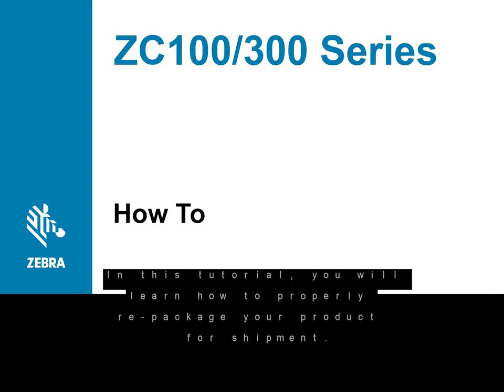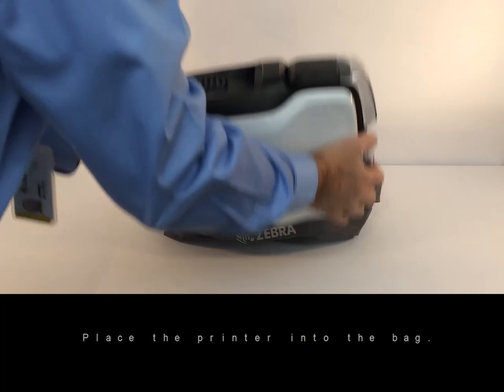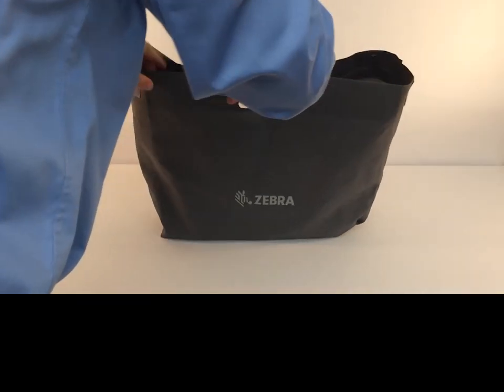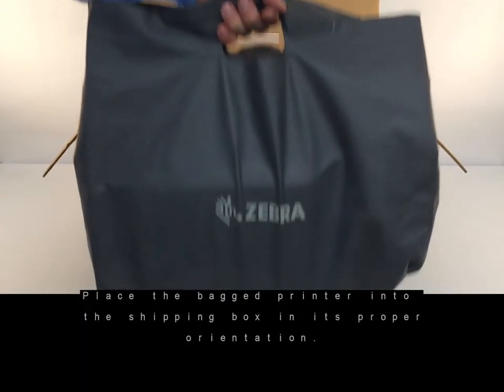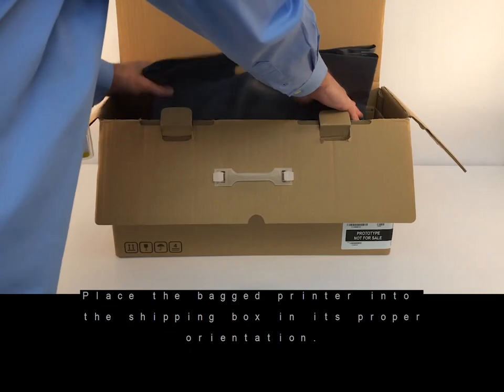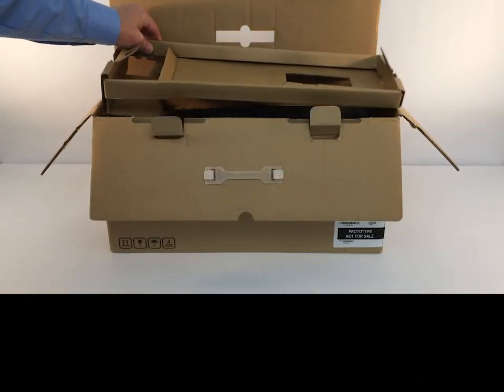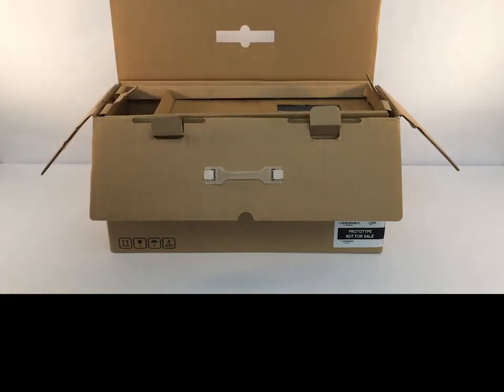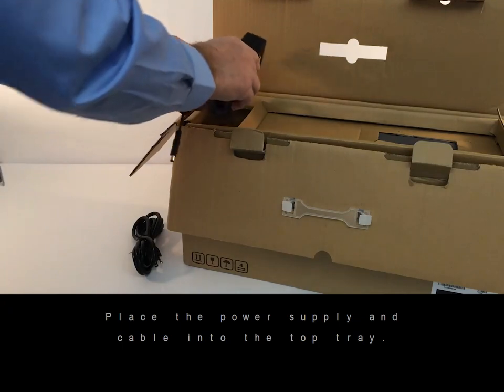ZC100/300 Series How To: Packing the Printer